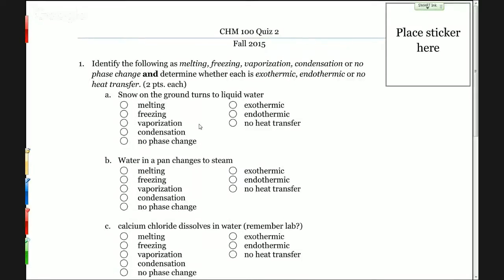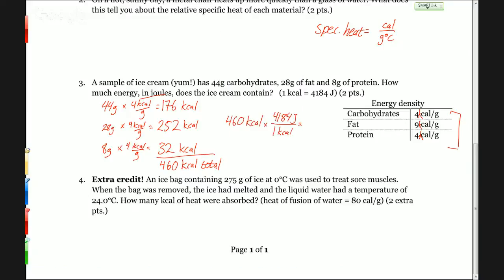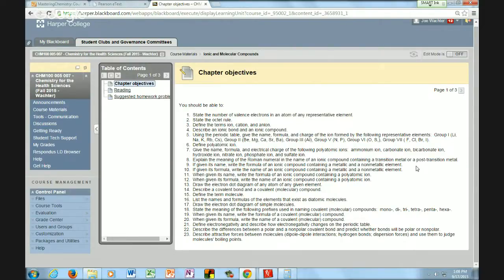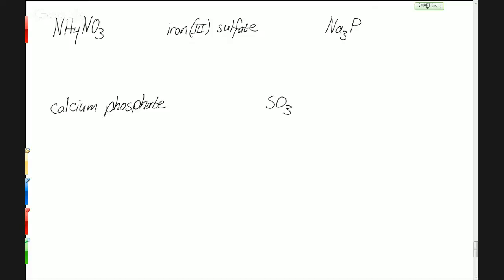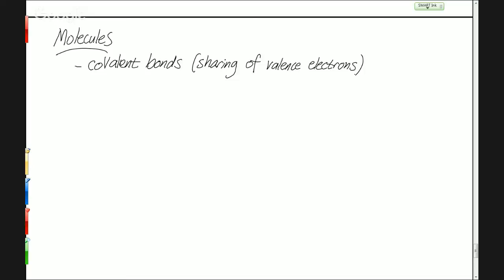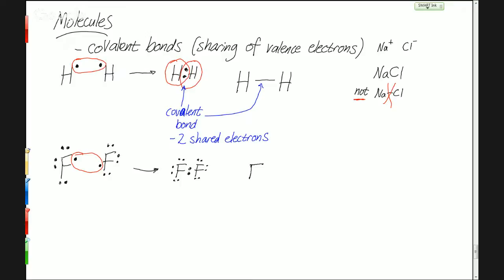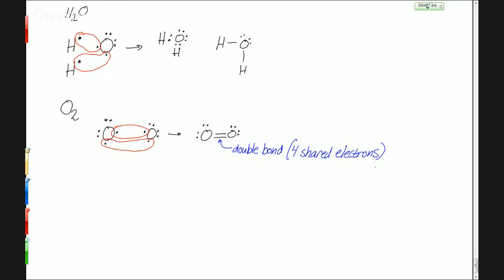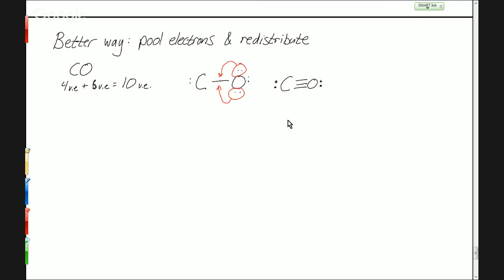CHM 100-005 - Quiz 2; Molecules and intermolecular forces